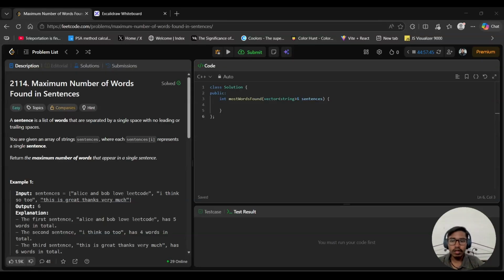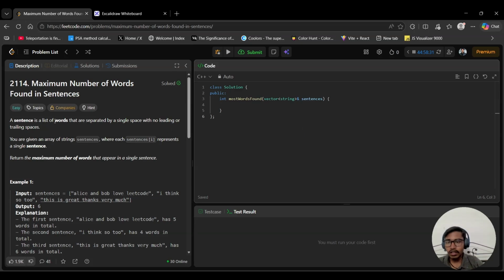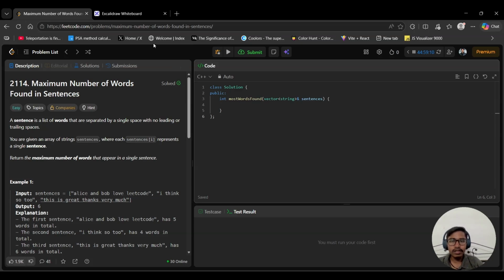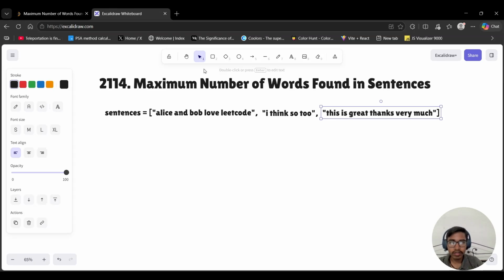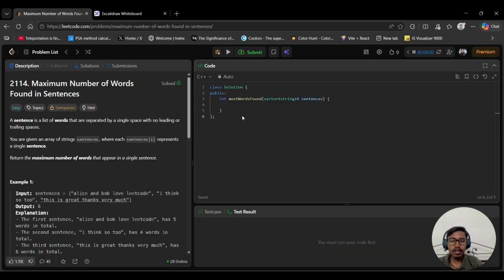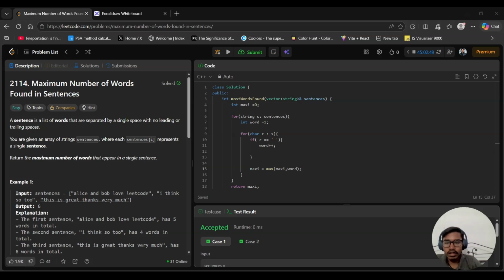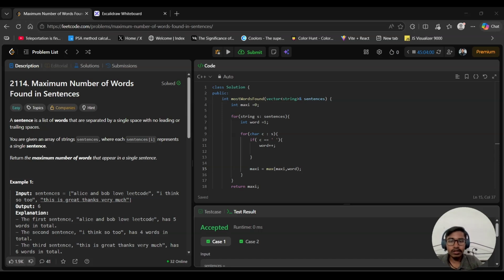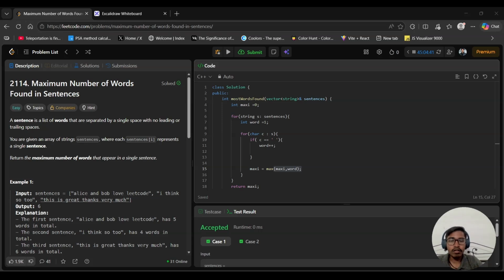LeetCode 2114 | Maximum Number of Words Explained Easily 🔥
Solve LeetCode 2114 - Maximum Number of Words Found in Sentences with the easiest explanation possible 🚀

In this video, we solve the problem step-by-step using simple string traversal and counting logic.

💡 Main Observation:

Number of Words = Number of Spaces + 1

Example:
"i love leetcode"

Contains 2 spaces,
so total words = 3.

✅ Approach:

1️⃣ Traverse every sentence

2️⃣ Count how many spaces are present

3️⃣ Add 1 to get total words

4️⃣ Compare with maximum answer

🔥 Example:

Sentence:
"this is great thanks"

Spaces:
3

Words:
3 + 1 = 4

So maximum words = 4

✅ Code Logic:

int words = 1;

for(char c : s){
if(c == ' '){
words++;

We start from words = 1 because even if there are no spaces, the sentence still contains one word.

✅ Time Complexity:
O(n)

✅ Space Complexity:
O(1)

Perfect for:
✔️ DSA Beginners
✔️ LeetCode Practice
✔️ Coding Interviews
✔️ C++ Learners